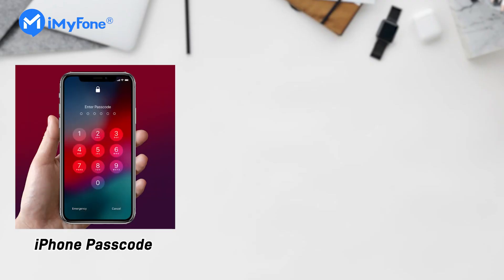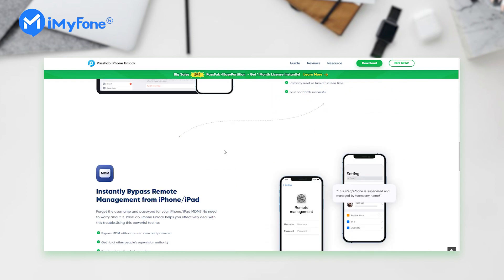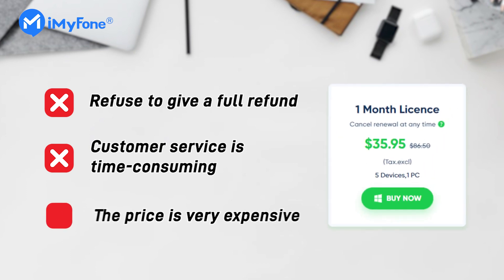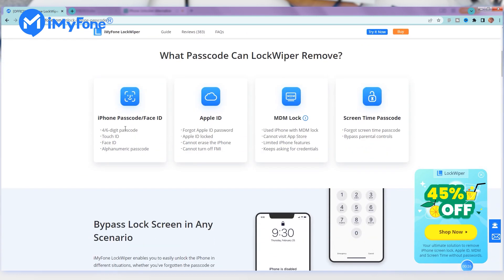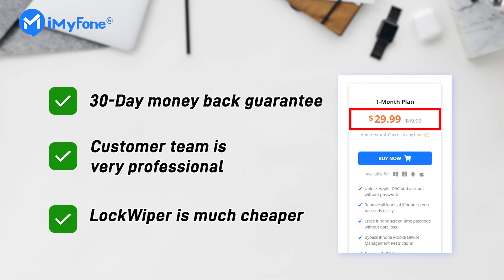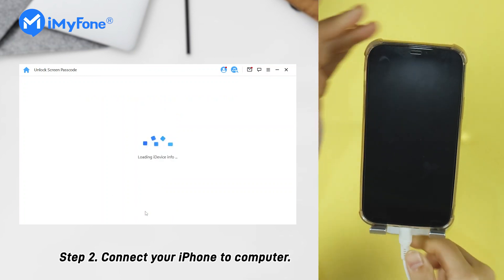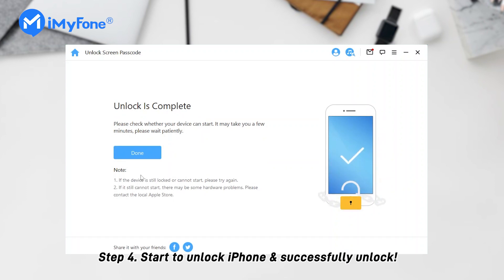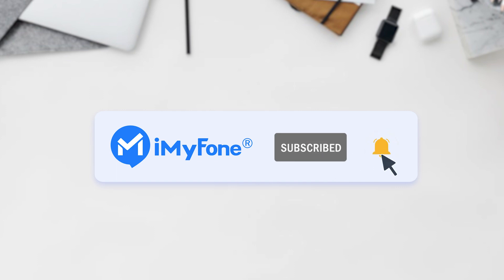The Best PassFab iPhone Unlocker Alternative to Remove iPhone Passcode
Looking for a better PassFab iPhone unlocker alternative to unlock iPhone without any Apple ID or passcode? Try iMyFone LockWiper to bypass iPhone locks even your FMI is enabled.

Timestamps:
00:16 Part 1. What Should You Know about PassFab iPhone Unlocker
00:51 Part 2. A Best PassFab iPhone Unlocker Alternative to Unlock iPhone
01:38 Part 3. How to Unlock iPhone with iMyFone LockWiper 👍